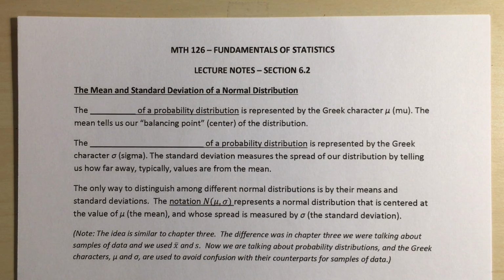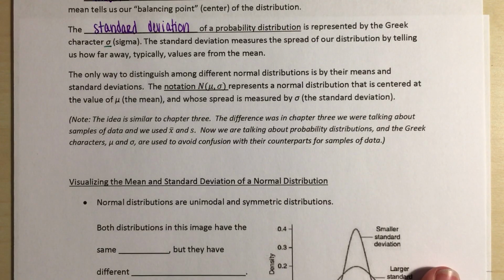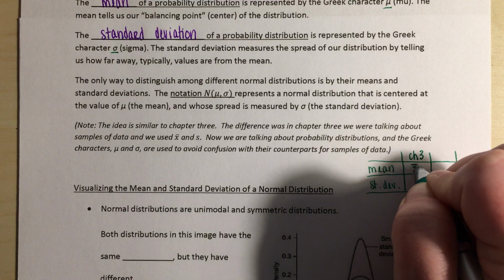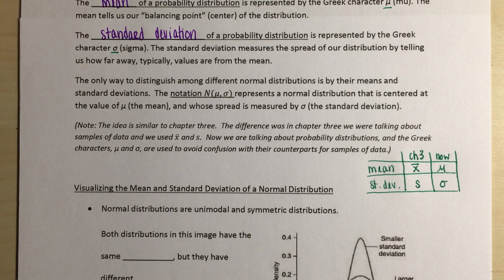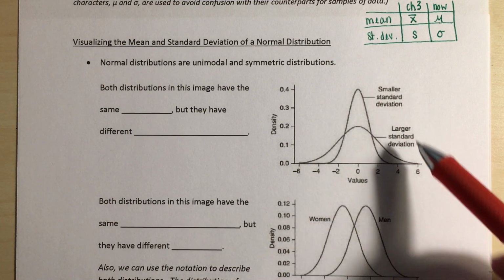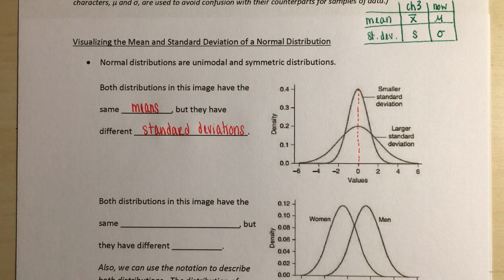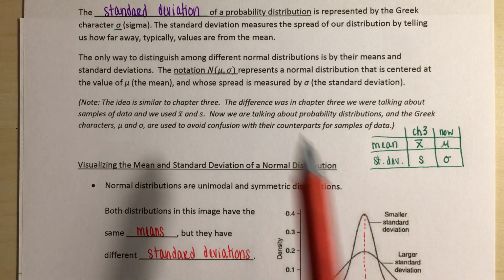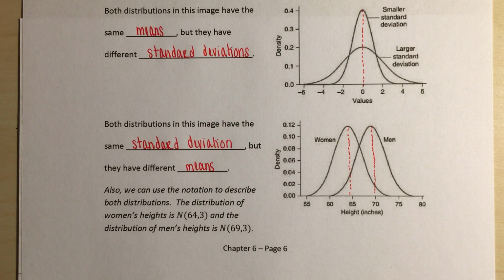Math 126 - Section 6.2: The Normal Model - Mean and Standard Deviation